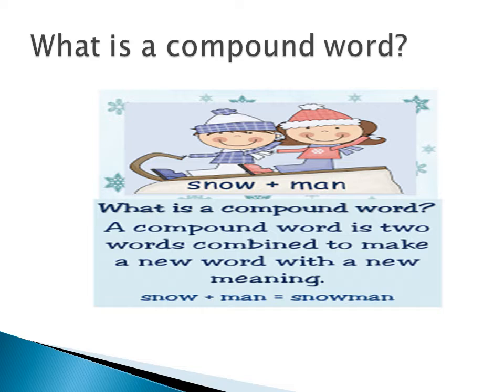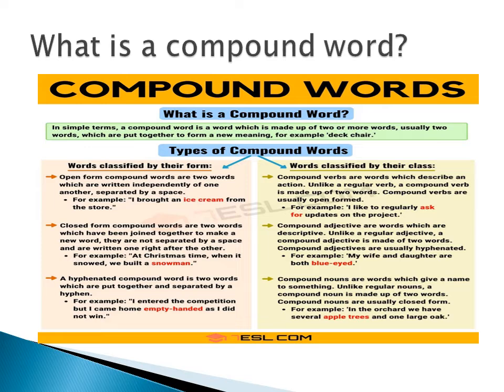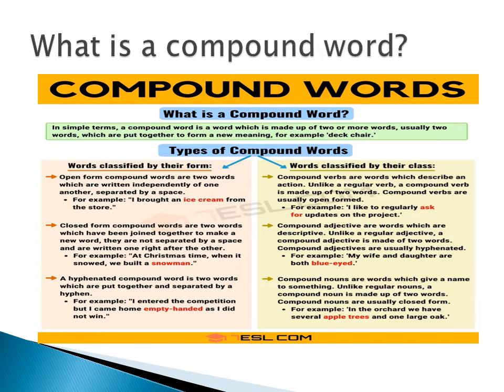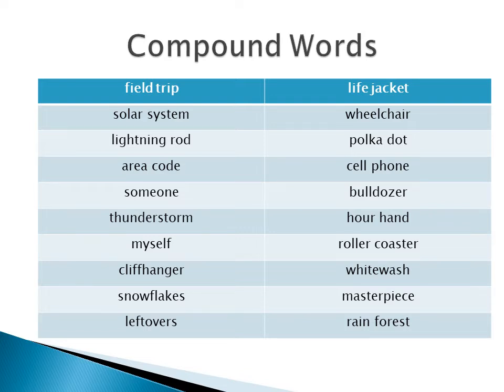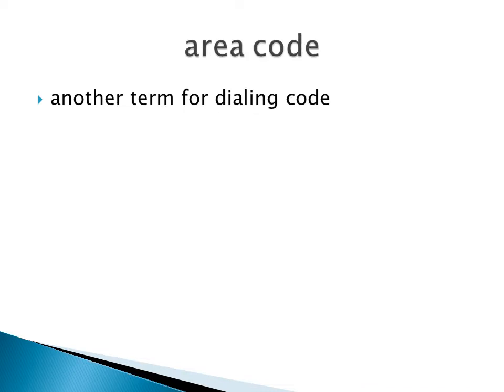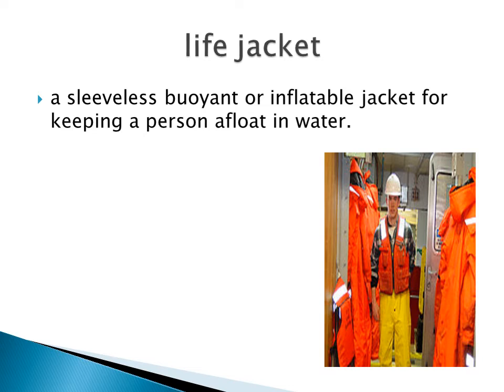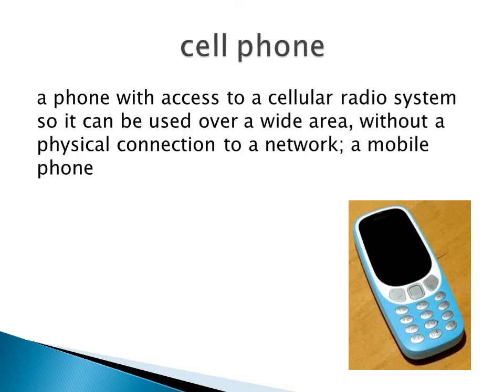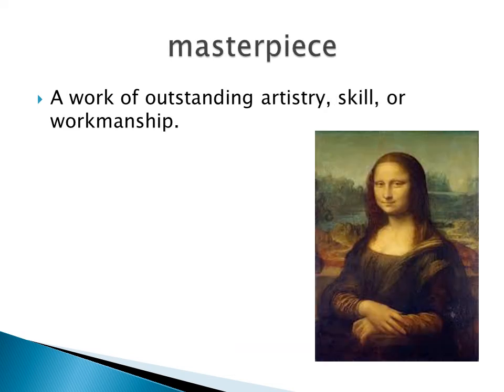W12.2 English Grade 6